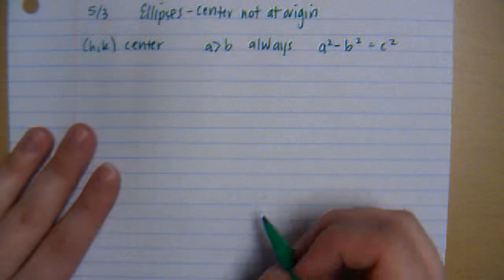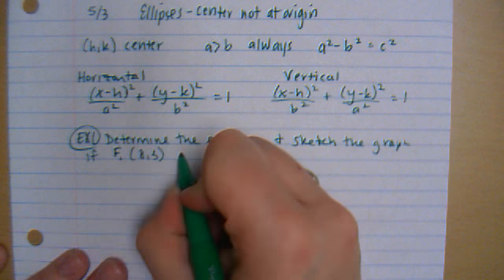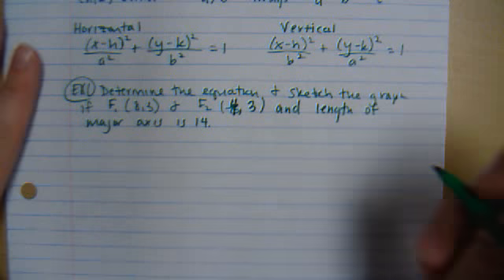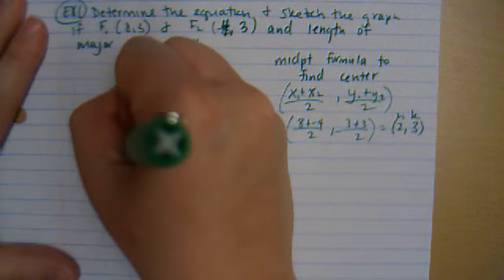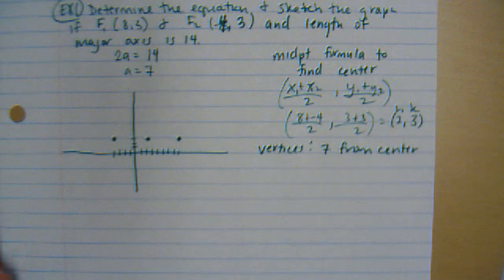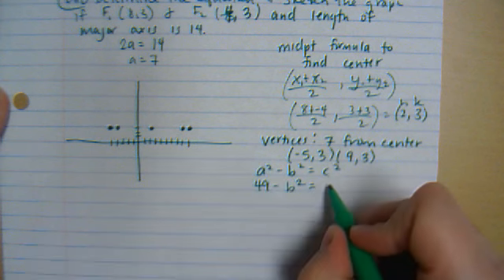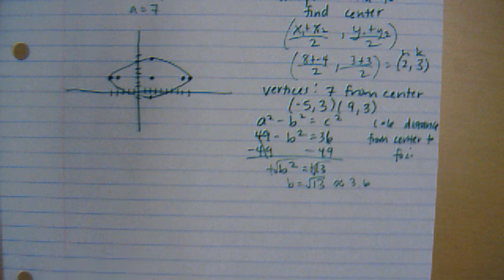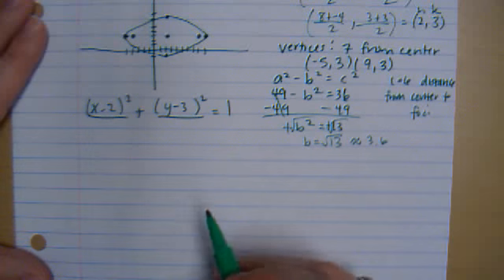Ellipses- center not at origin